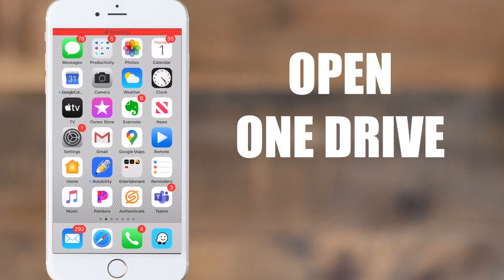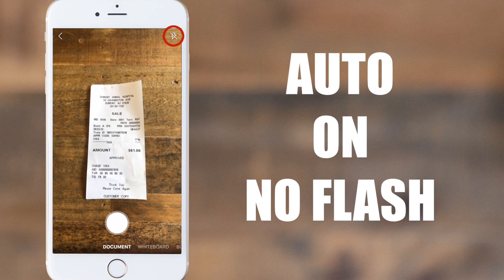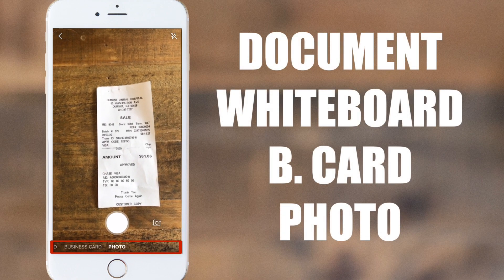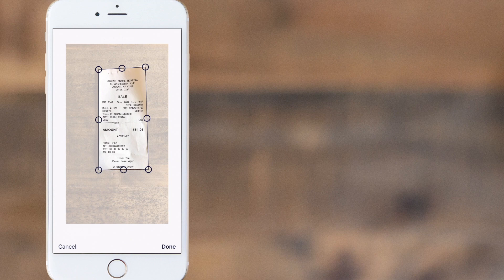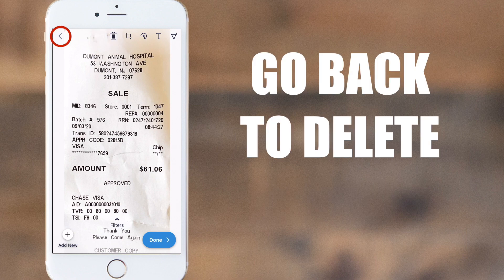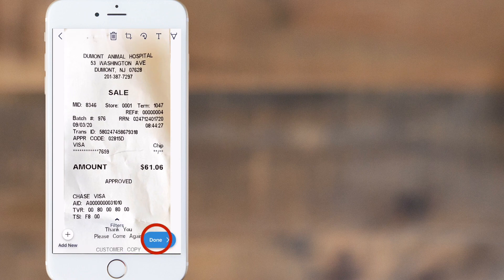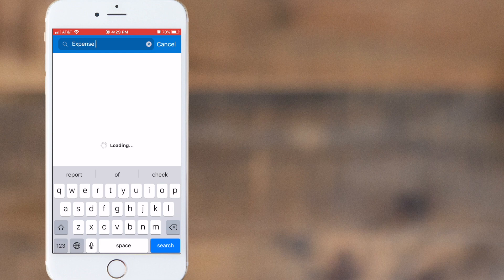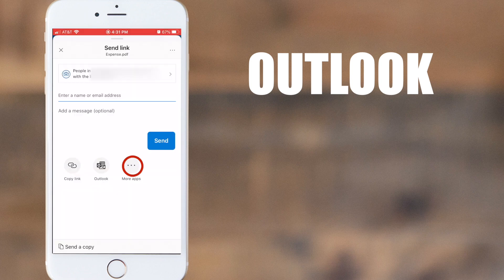How to scan documents using OneDrive on iPhone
You can use MS OneDrive on your iOS device to scan, save, and share documents.